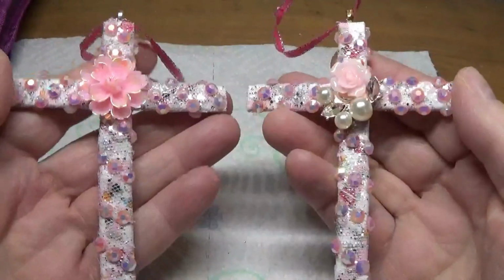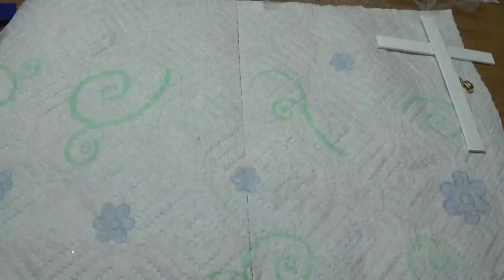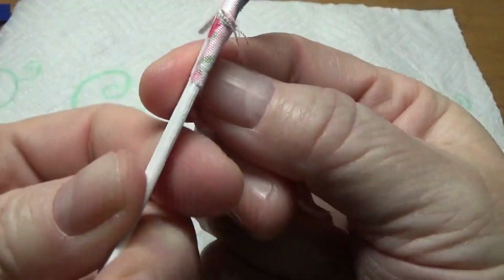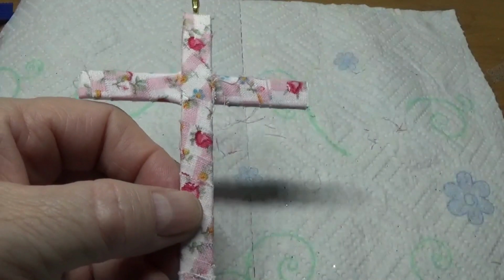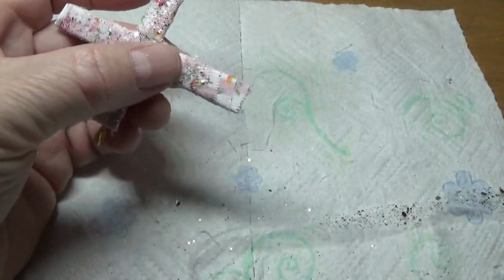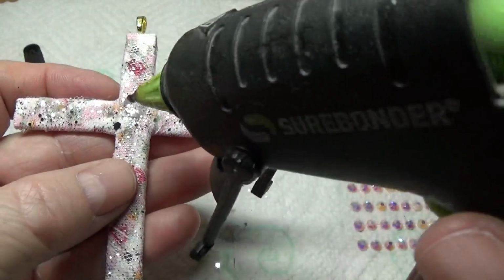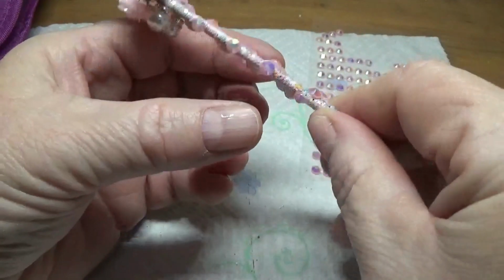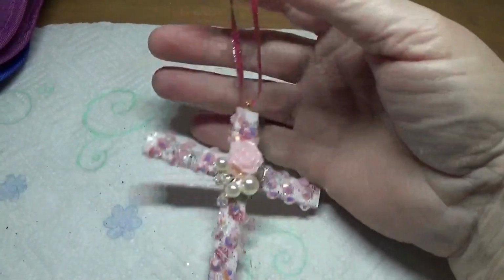DIY~Beautiful & Sparkly Shabby Chic Cross Ornament! Easy!